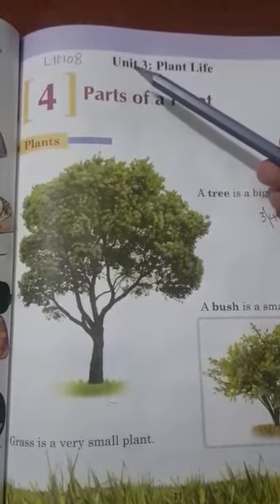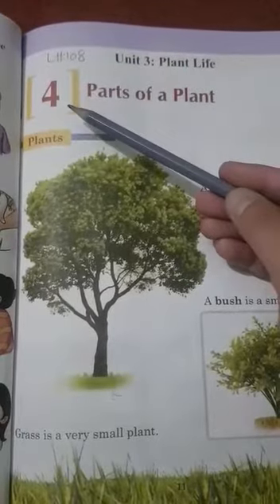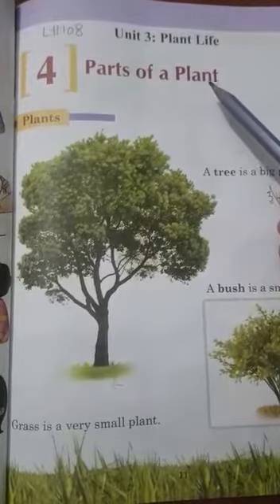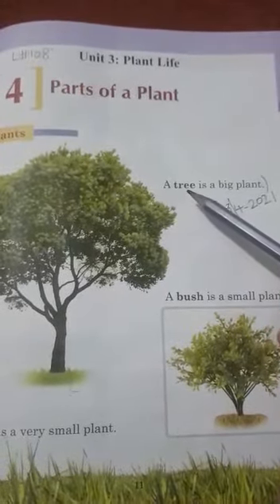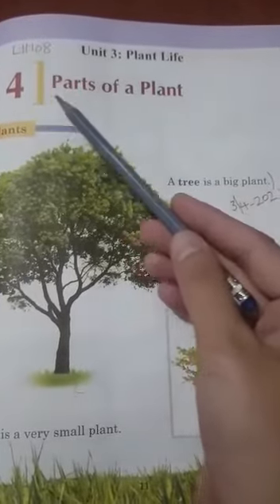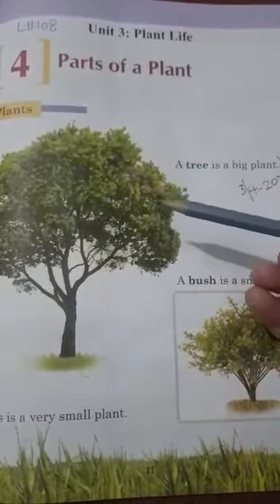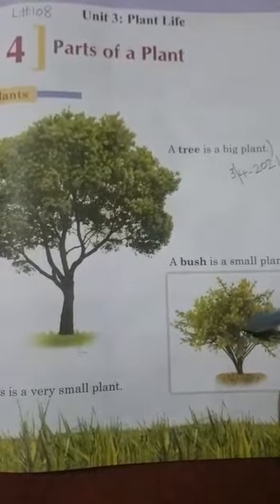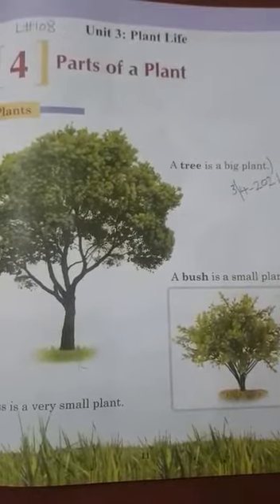Class:KG Lecture#108 Subject:Science